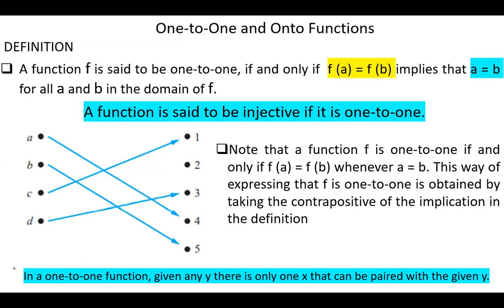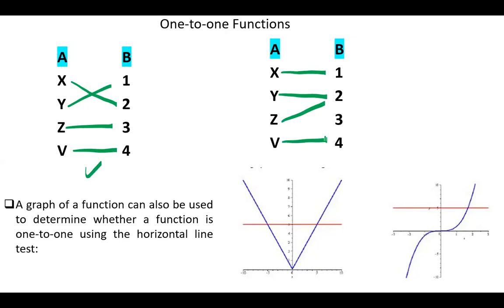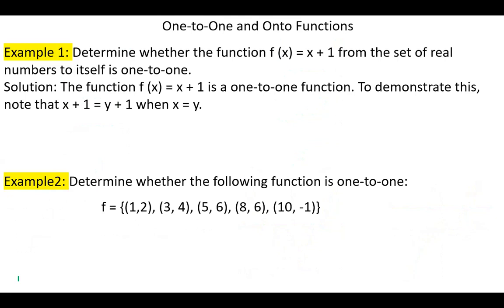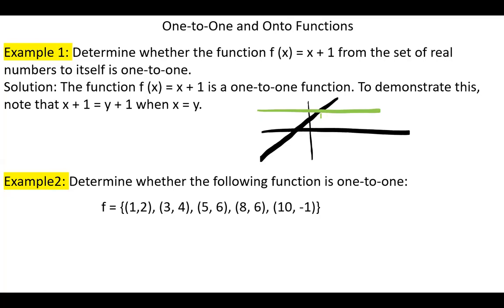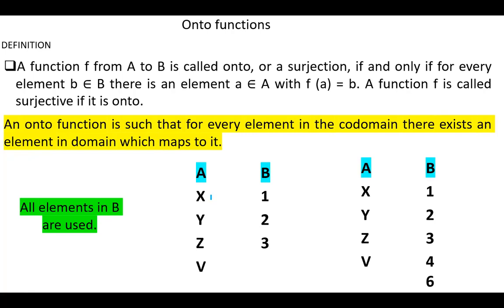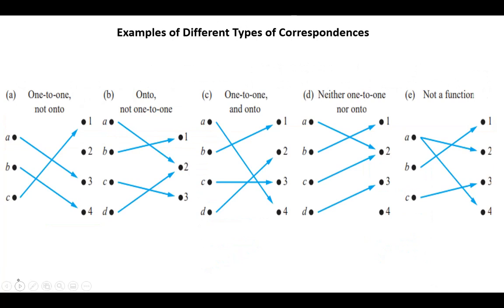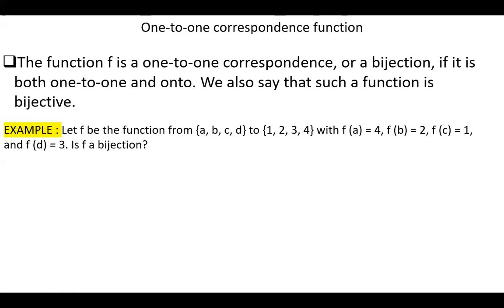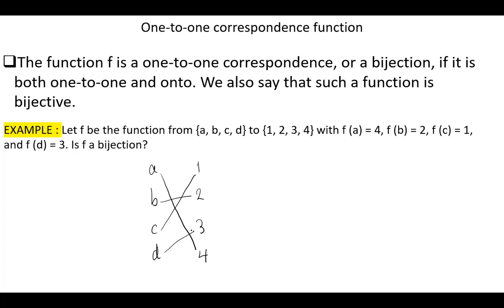One-to-One and Onto Functions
One-to-One and Onto Functions with examples
Examples of Different Types of Correspondences
One-to-one correspondence function